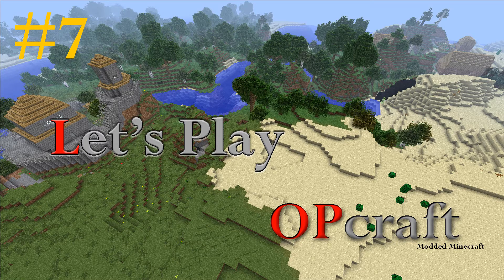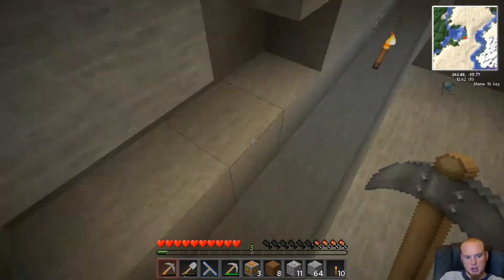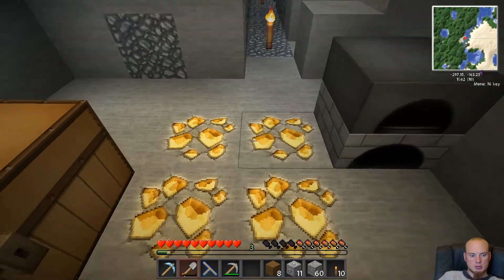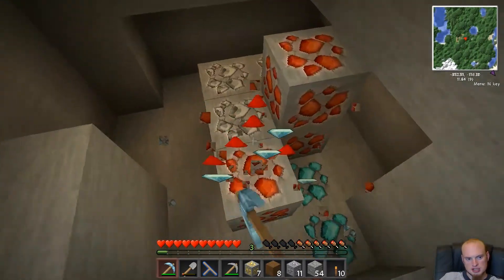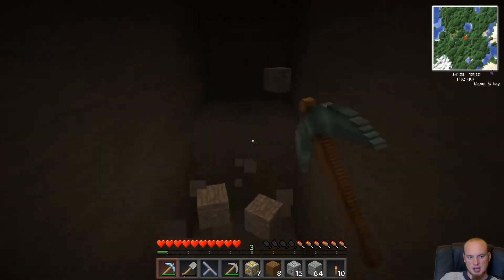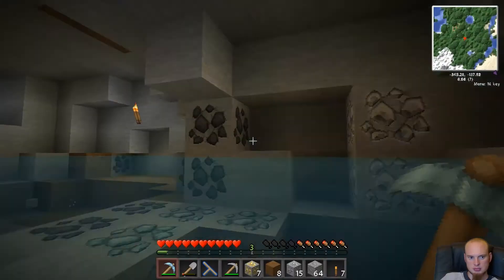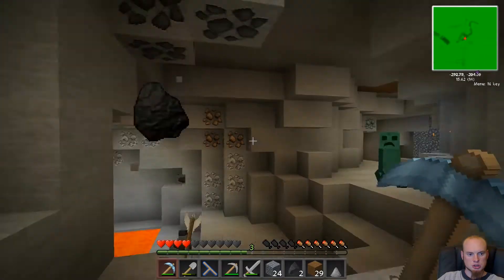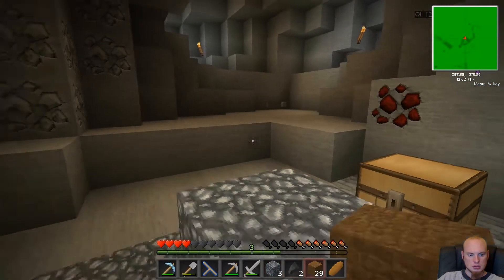Let's Play Minecraft - OP Craft - Ep 7 - CREEPERS!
Check me out on theses other sites.

Hello and welcome to my new Minecraft series, I did start the first 3 episodes using the Technic Pack That's SSP but I wasn't able to use any texture packs and the RB was still 1.1. So I installed all of the mods I liked for 1.2.5 so I can have better looking textures and more to do without all of the bugs.

Modloader by Risugami
Minecraft Forge by SpaceToad, Eloraam, and LexManos
Buildcraft 3 Complete Package by SpaceToad
Krapht's Logistic Pipes courtesy of Krapht
Additional Pipes courtesy of DaStormbringer
Additional Buildcraft Objects by Flow86
RedPower courtesy of Eloraam
Industrial Craft 2 courtesy of Alblaka and the IC2 Team
Thaumcraft courtesy of Azanor
Equivalent Exchange courtesy of x3n0ph0b3
Forestry by SirSengir
Better Dungeons by Chocolatin
Not Enough Items courtesy of chicken_bones
Crafting Table III
Hangable Maps courtesy of ljdp
Somnia by MALfunction84
Optifine by sp614x
Treecapitator courtesy of DaftPVF
Inventory Tweaks by jimeowan
Wireless Redstone by ali4